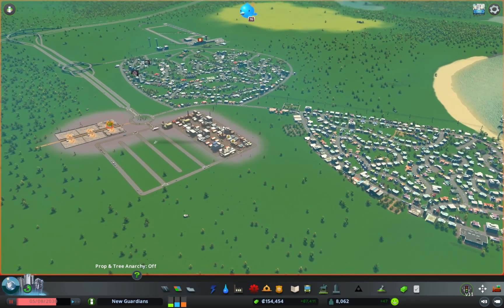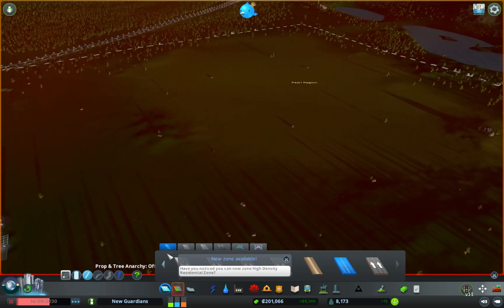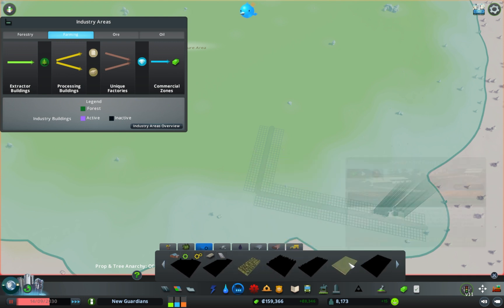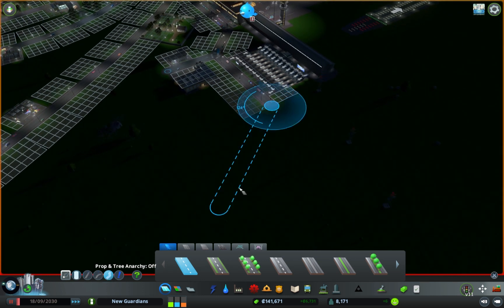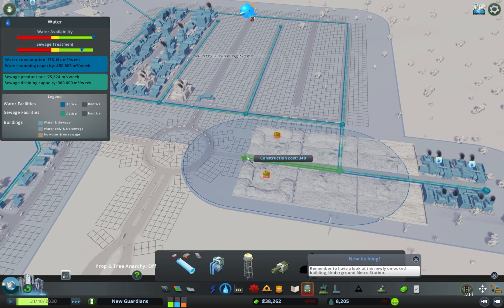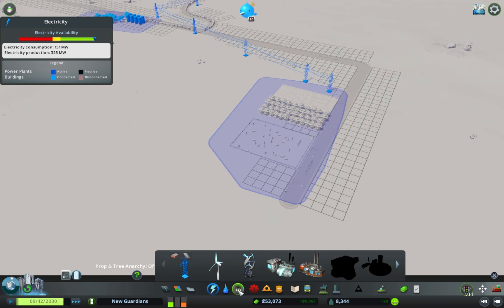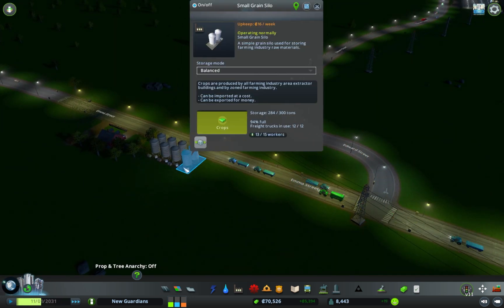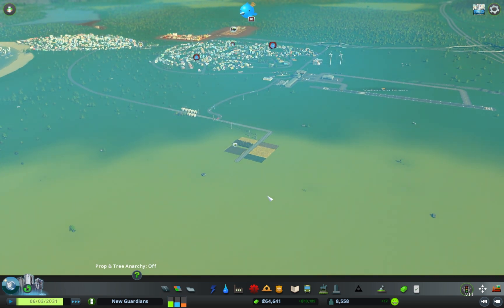Farming District - Cities Skylines - Part 9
Today, we start the farming district.